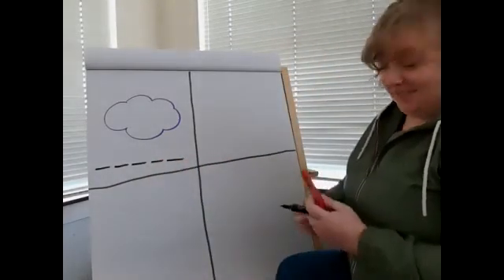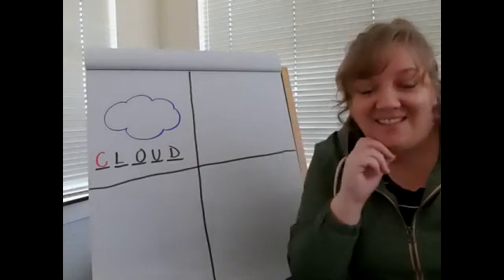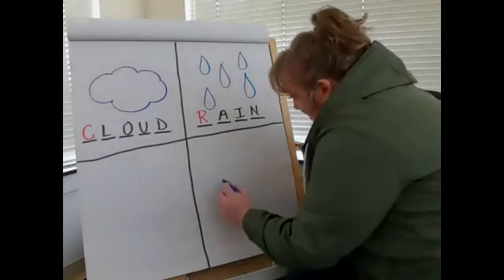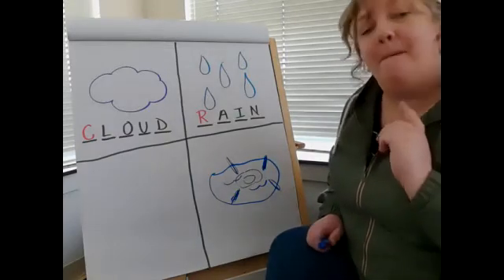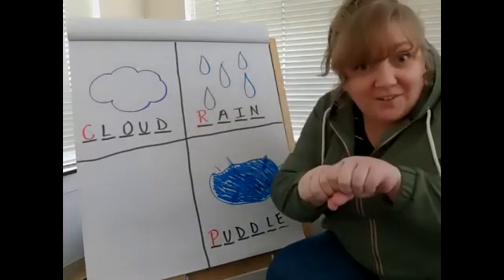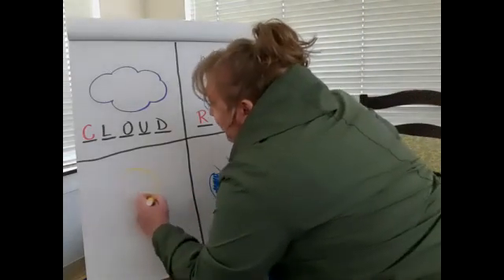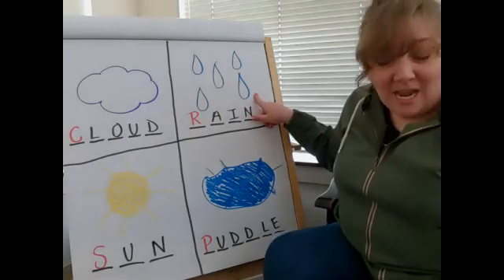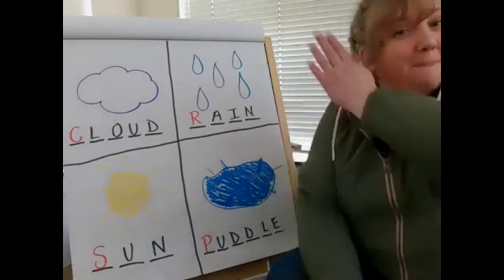Weather science the rain cycle